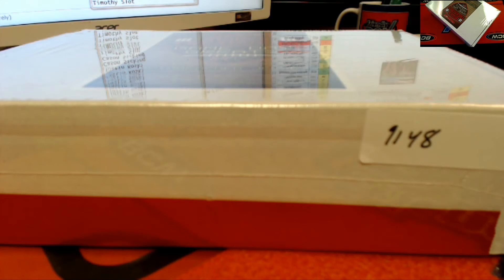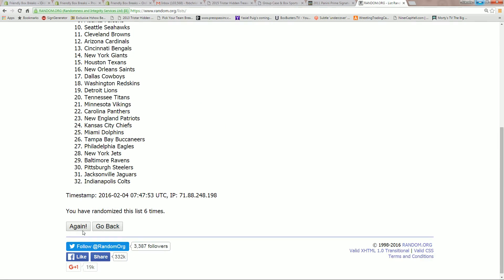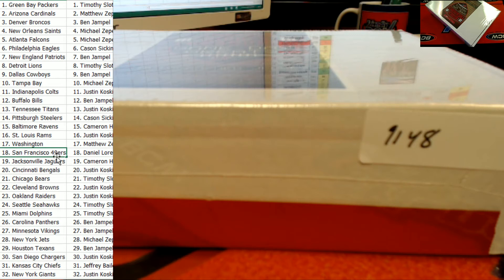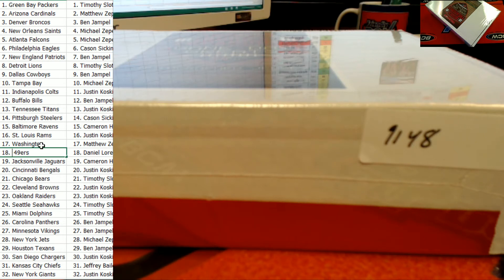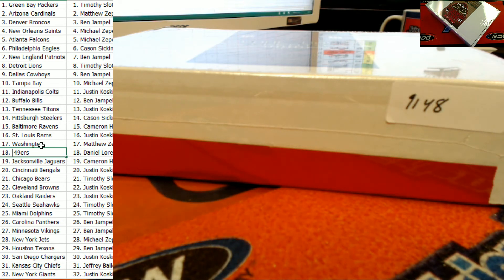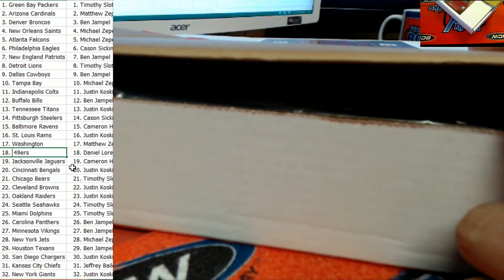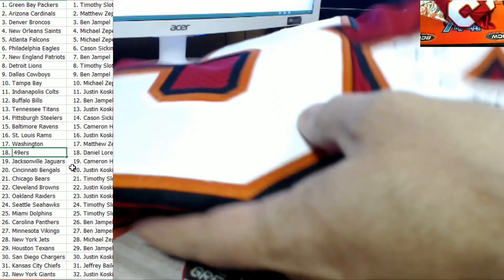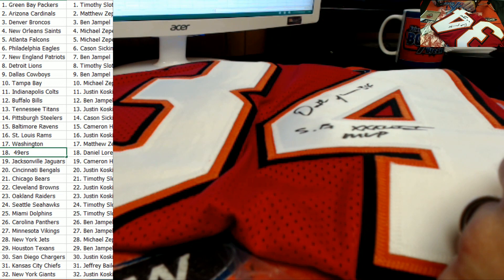2015 Tristar Hidden Treasures Jersey ID 9148